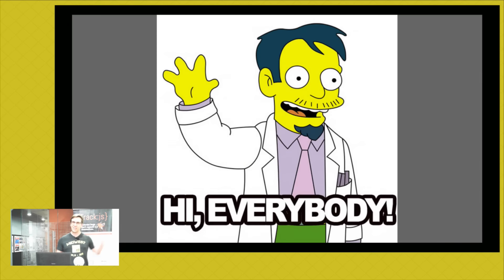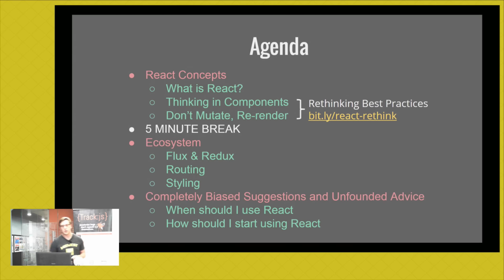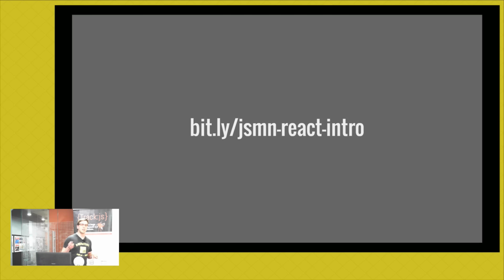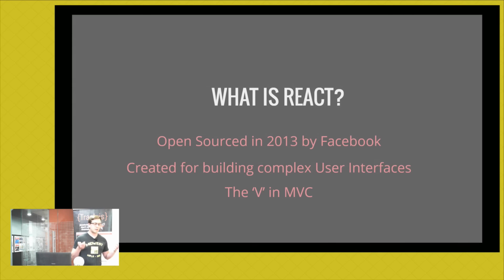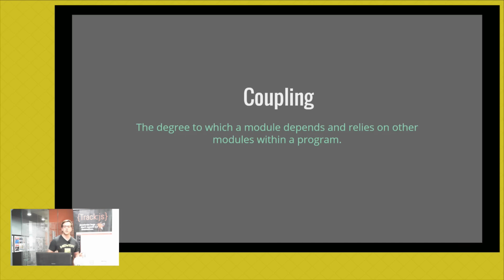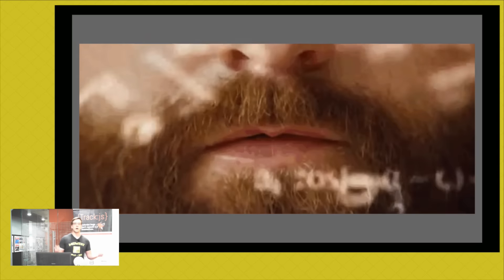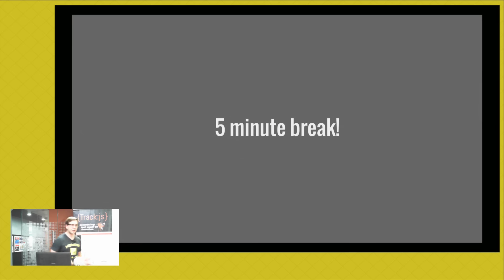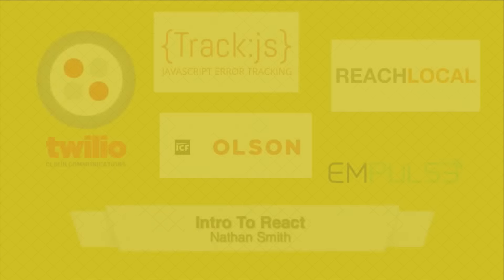Intro To React: Concepts and Ecosystem Part 1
Nathan Smith

Created by Facebook, React is a new framework developed for “complex UIs”. Often referred to as just “the ‘V’ in MVC”, React takes a unique approach to the view layer. From the “Virtual DOM” to JSX to reusable components, React introduces some new concepts to the front end that many have found beneficial. However, being just the “V in MVC” has its limits, and over the past couple of years the community in general has come up with multiple “M” and “C” solutions. This talk will cover a high level introduction to React, some of the new concepts it brings with it, and point us toward some community solutions that attempt to tie the whole thing together into a usable stack.